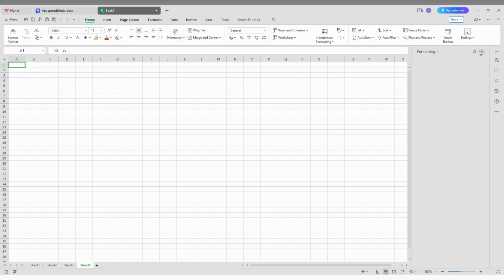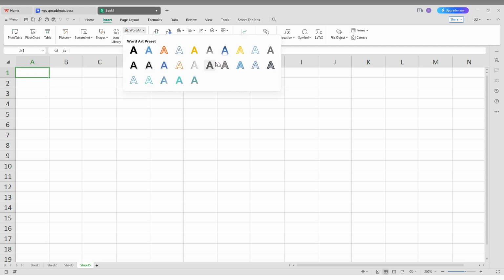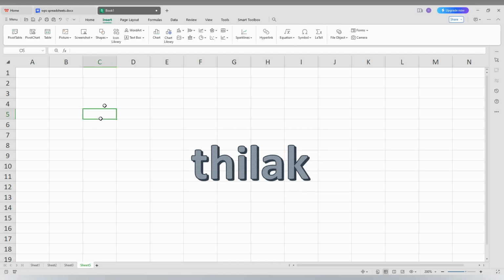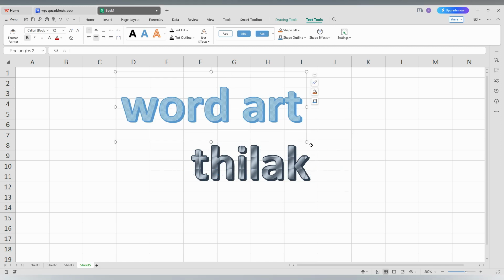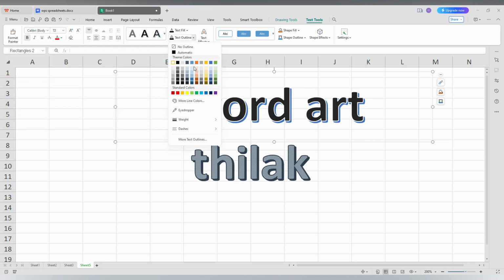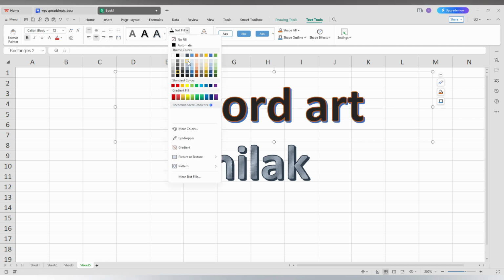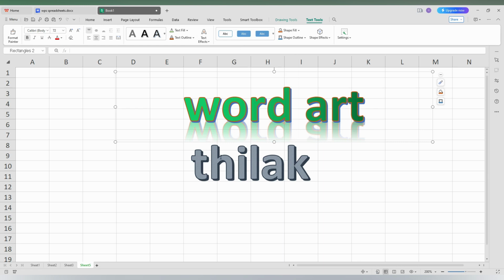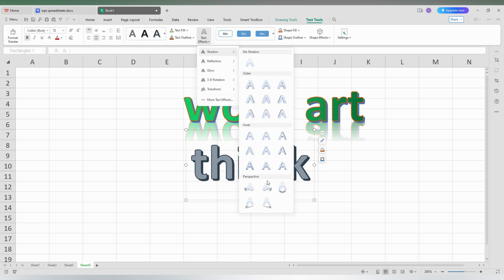How to insert word art in wps spreadsheets | insert word art in wps spreadsheet pc